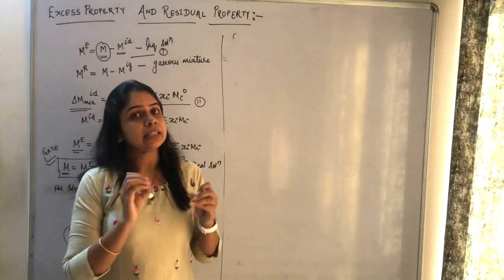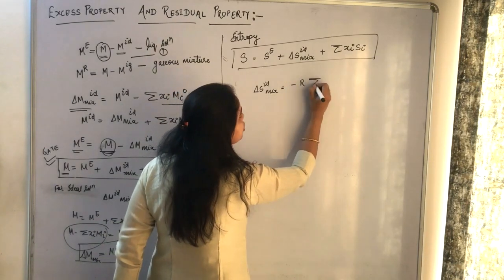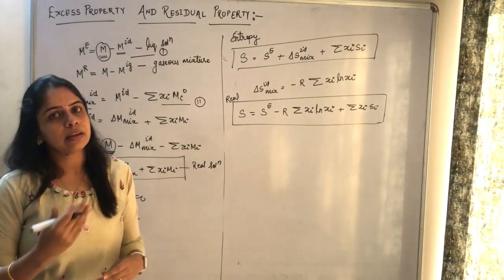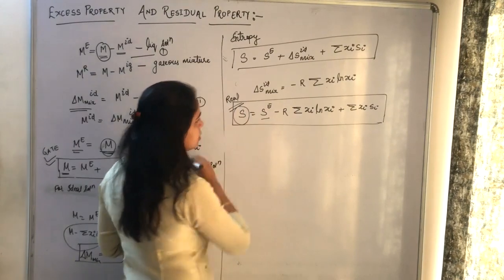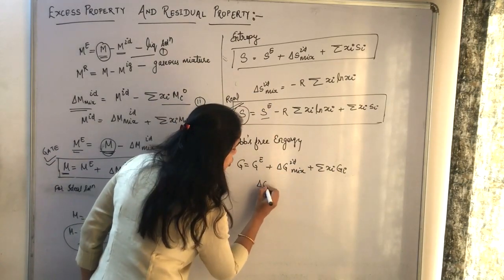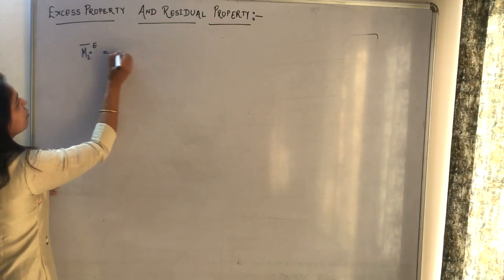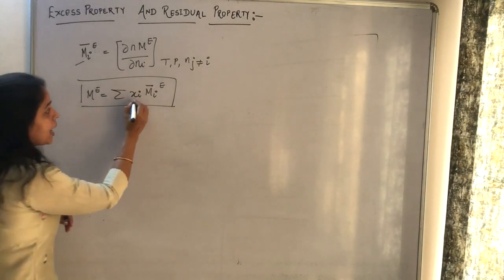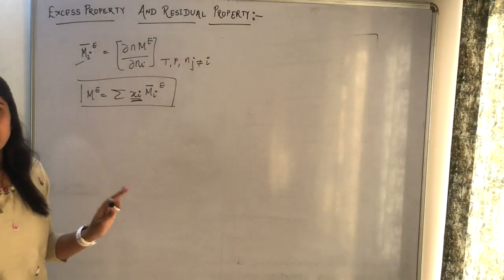Excess Property Part - II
Excess property of Entropy and Gibb’s free energy in solution.